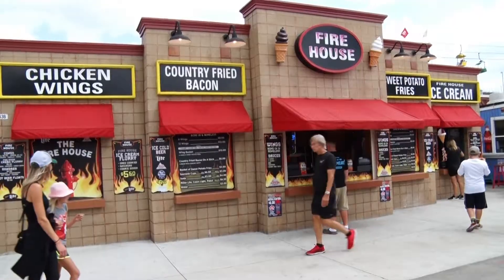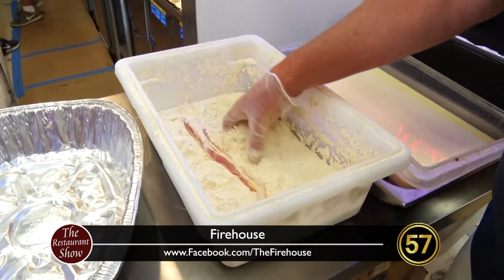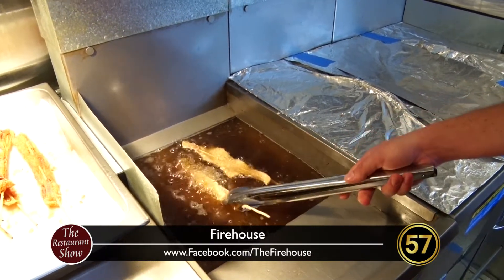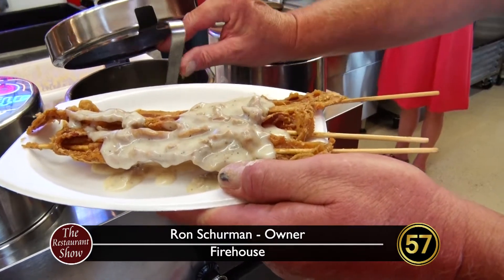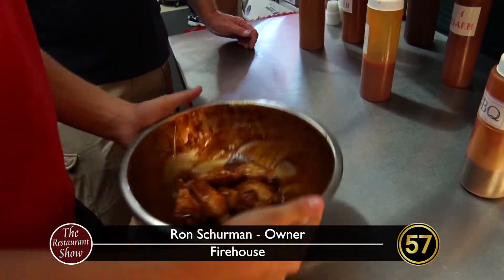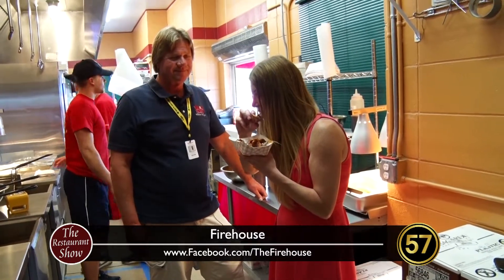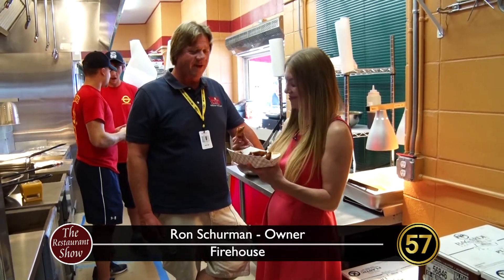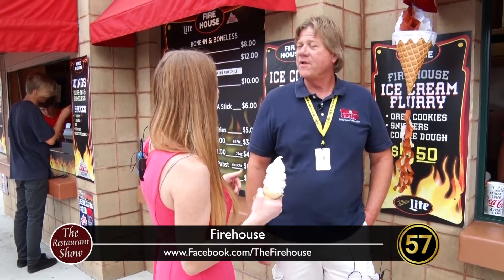WI57 | The Restaurant Show | Firehouse | 8/8/18